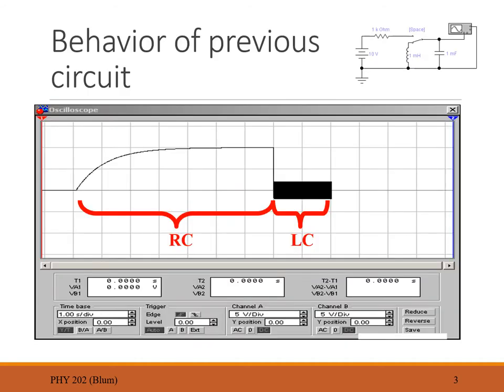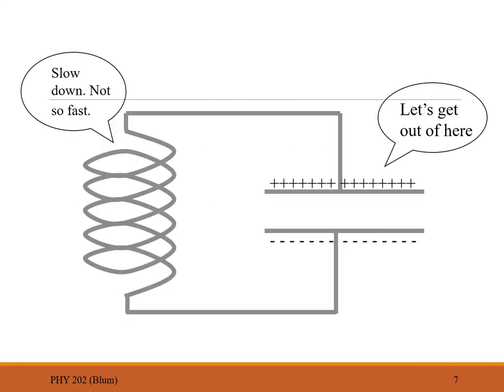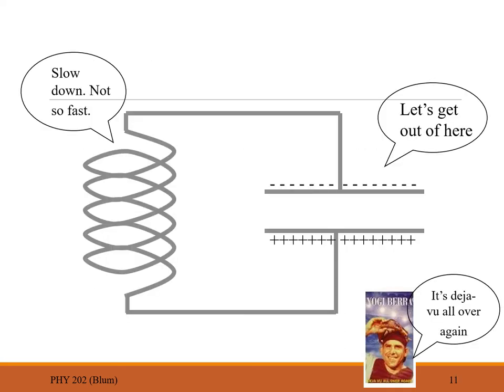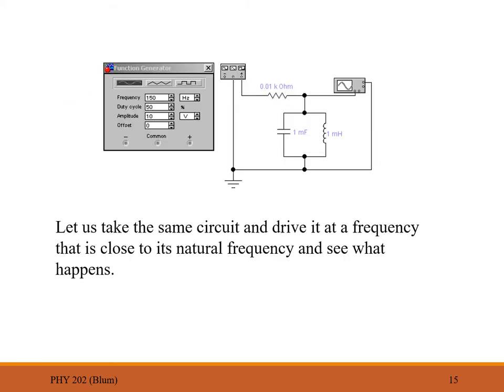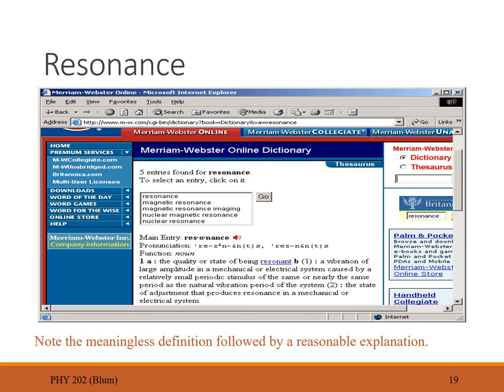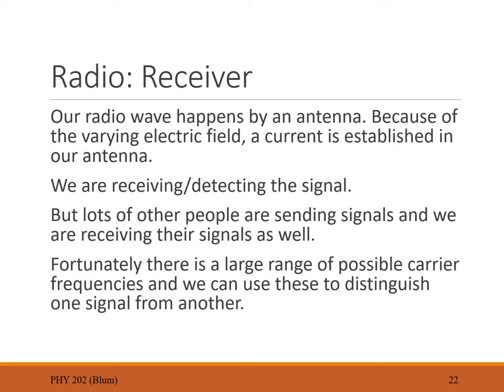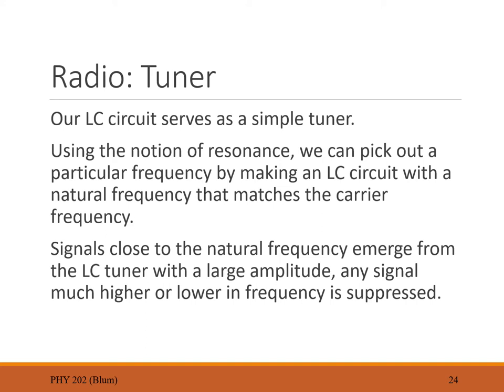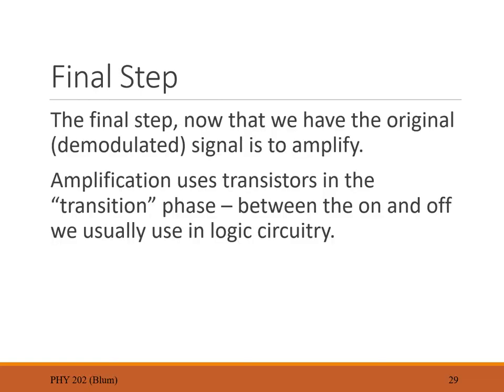Digital Electronics: Inductors, LC Circuits and Tuners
In this video we discuss an LC circuit consisting of an inductor (L) and a capacitor (C). The circuit has an oscillatory or period behavior. A charged capacitor wants to start a current in order to discharge but the inductor opposes changes in the current.  Later the discharged capacitor would like to stop the current now, but now the inductor wants to keep the current going (since it opposes changes in currents).  The resulting behavior is oscillatory.  The period is the time (number of seconds) it takes to through a cycle, while the frequency is the number of cycles per second (measured in Hertz Hz).  An LC has a "natural period" or "natural frequency".  If we introduce into the LC circuit an alternating current (AC) source, we now have another frequency -- the so-called driving frequency.  The driving frequency usually "wins out" in the circuit's behavior.  However, the resulting oscillations have a much larger amplitude when the driving frequency and natural frequency match or nearly match.  This phenomenon -- resonance -- makes an LC circuit useful as a tuner.  We end by talking about electromagnetic waves, how we can place a signal on a wave (modulation), transmit it, tune into it, and then filter out the so-called carrier frequency.